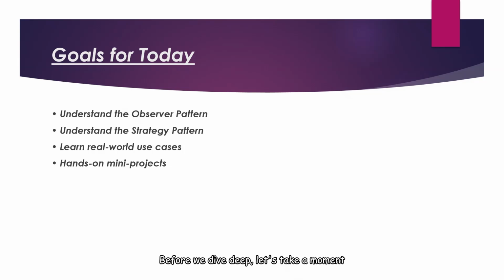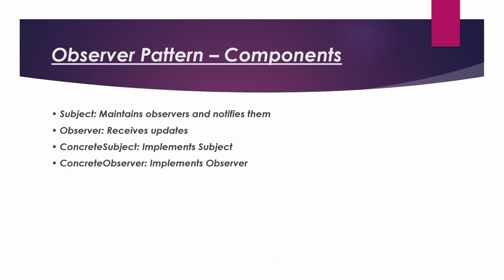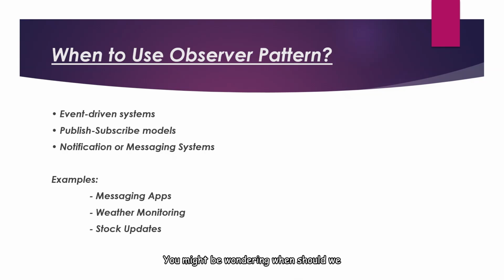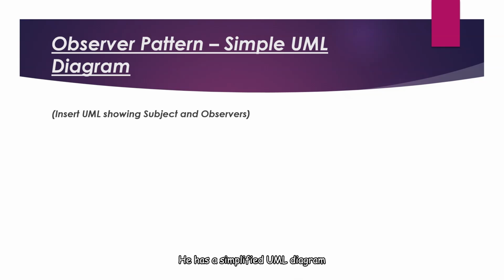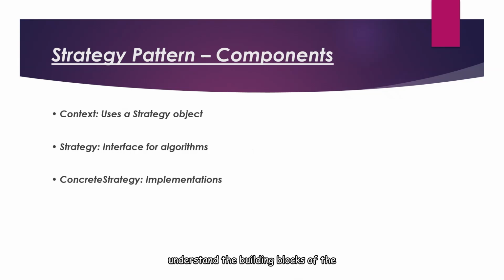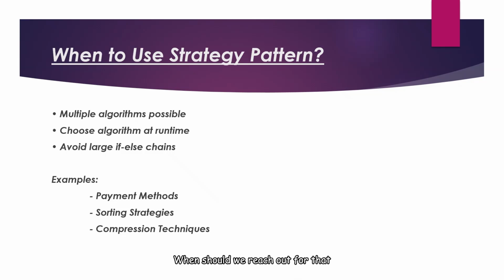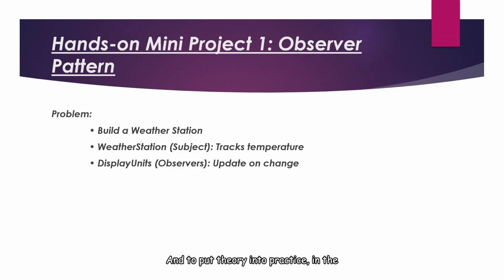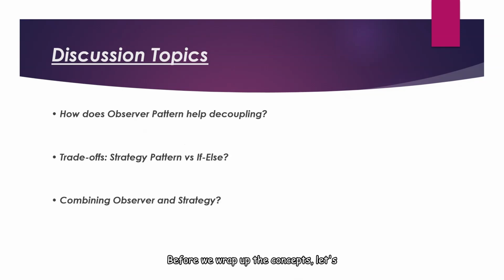Observer & Strategy Pattern | Low-Level Design - Tabspace